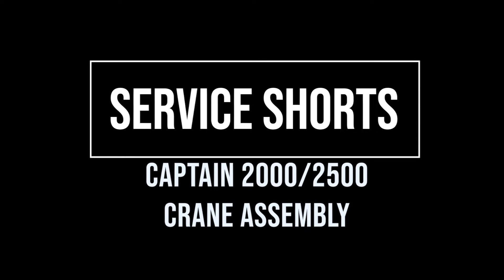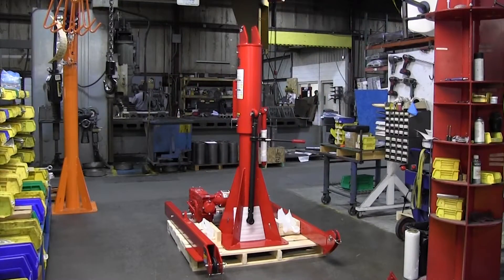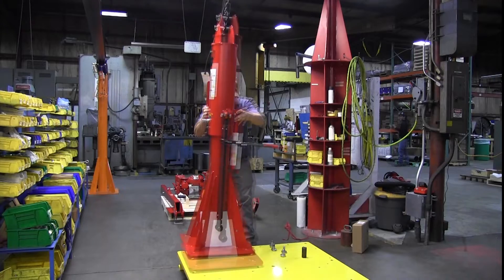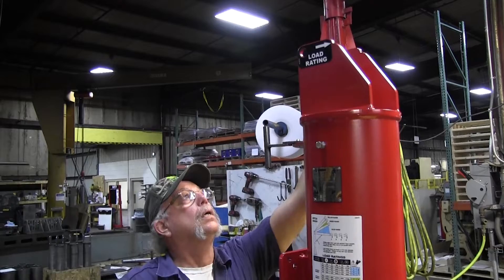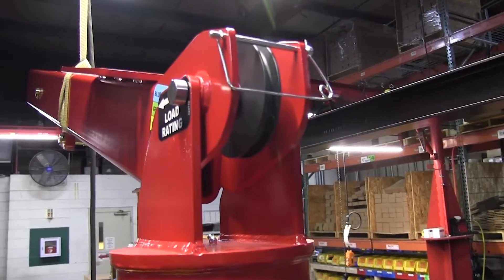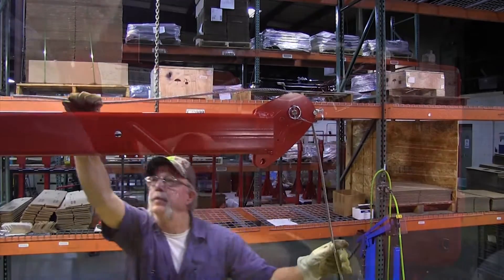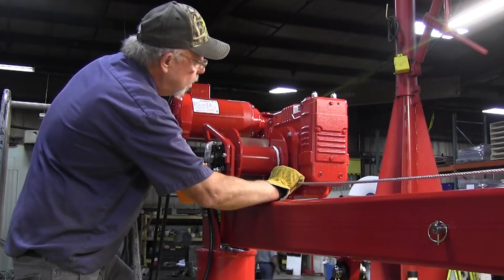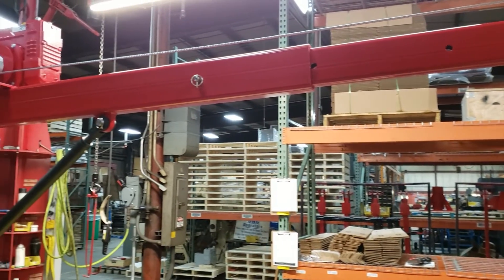Service Shorts: Captain 2000 & 2500 Crane Assembly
To answer commonly asked questions Thern is providing “Service Shorts” videos. This video will take a look at how to properly assemble Thern's Captain 2000 and 2500 Cranes.